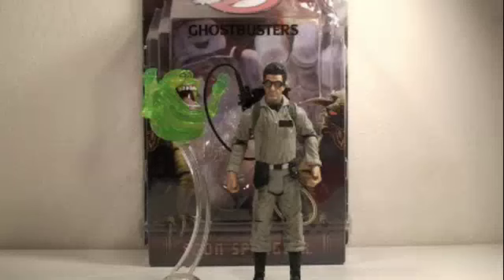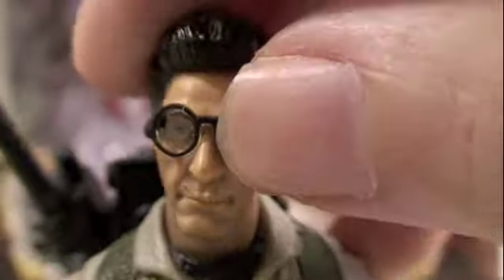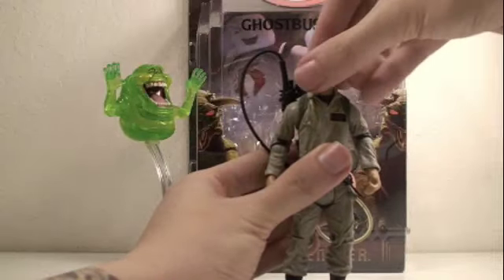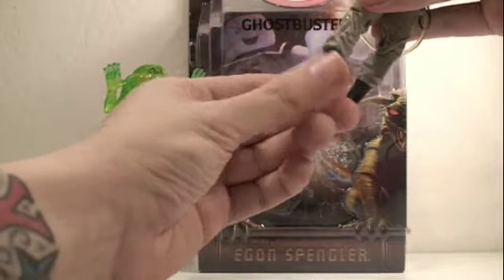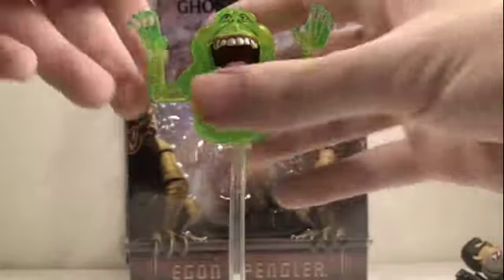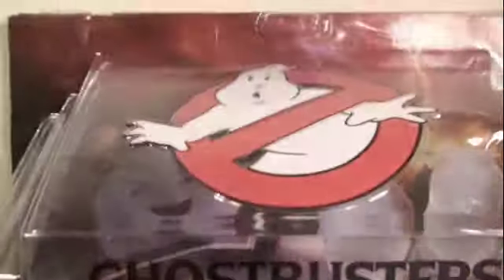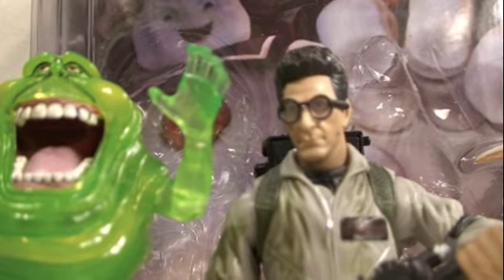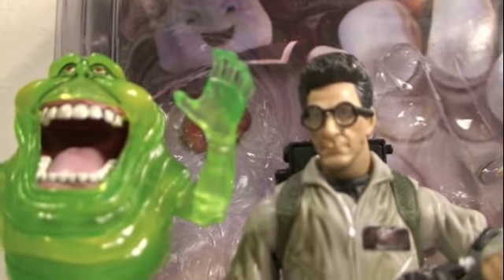Ghostbusters Movie Masters Egon Spengler with Slimer 6 Inch SDCC 2009 Exclusive Figure Review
My Video Review of the Ghostbusters SDCC 2009 Exclusive Egon Spengler with Slimer Toy.